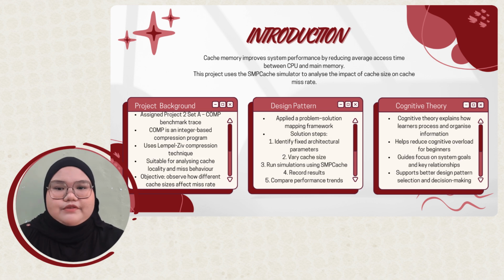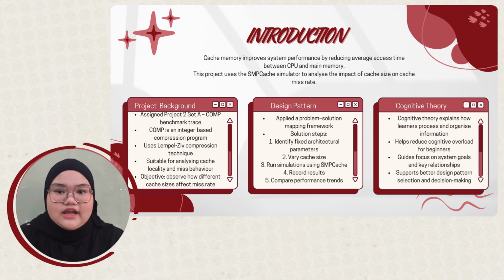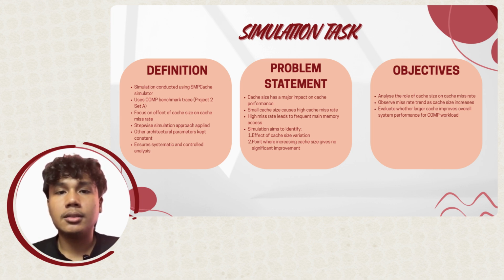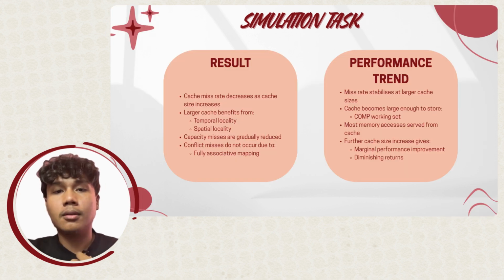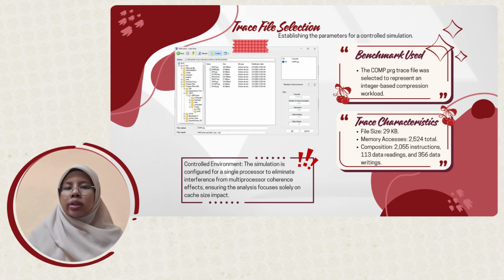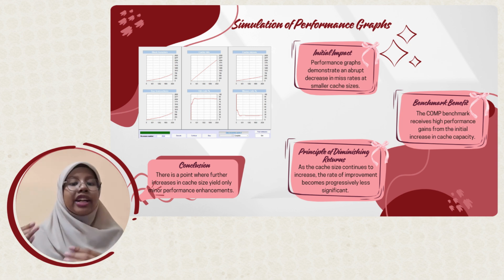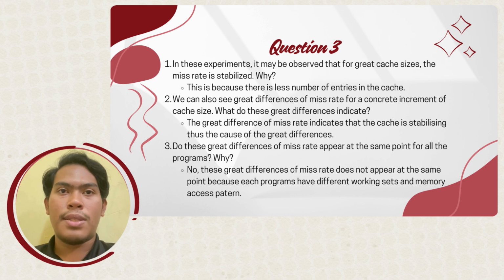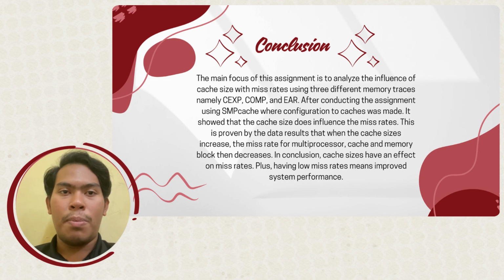CSF3243 ASSIGNMENT GROUP 11